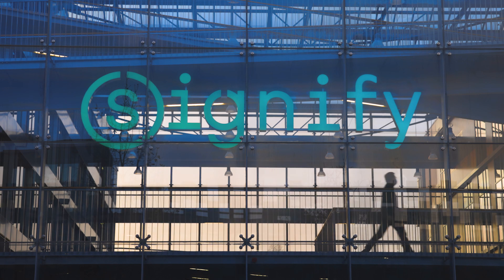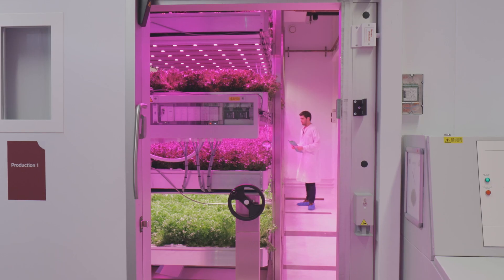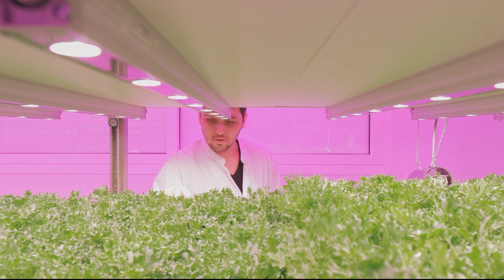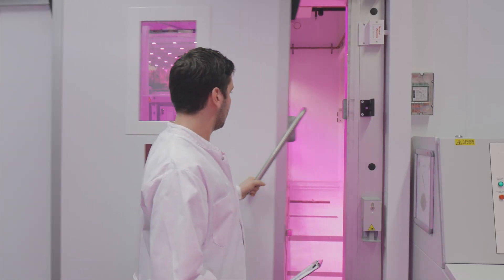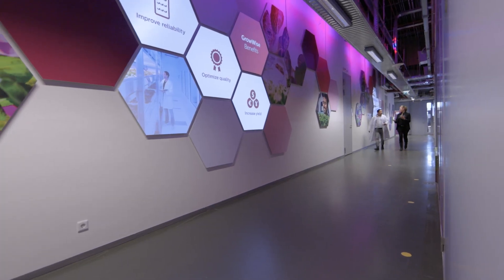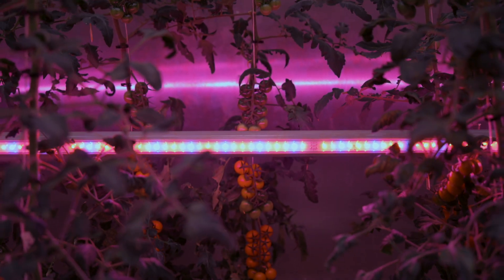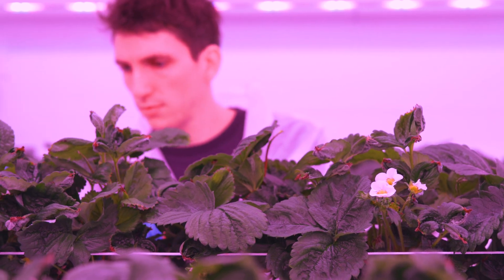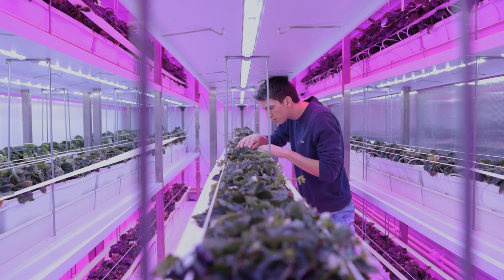GrowWise vertical farming: five years of feeding tomorrow’s cities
At the GrowWise Center, we believe in vertical farming. Over the past five years, we have helped hundreds of entrepreneurs and pioneers all over the world discover how they can feed tomorrow’s cities and grow plants faster, in a more sustainable way.

We work closely with our customers and partners, looking at all aspects of the business case: whatever a grower’s needs are, we can translate them into a dedicated recipe for growth. To achieve this, our team of plant specialists, application engineers, and key account managers look at the most important aspects that determine the set-up of a farm to give the grower dedicated advice in making the best decisions.

We have learned a lot over the past five years, and as we are evolving, our customers are evolving as well. They want the best solutions for their specific needs. At the GrowWise Center, we support them wherever we can.

The world continues to change, and we will change along with it. Through this all, and by combining the latest technology, business insights, and plant expertise, we can help growers make their business successful and future-proof.

At the GrowWise Center, we are proud of all that has been accomplished in vertical farming over the past five years, and we are excited to see where we can take the dreams and ambitions in vertical farming in the future.

Find out more about the best-LED lights for vertical farming